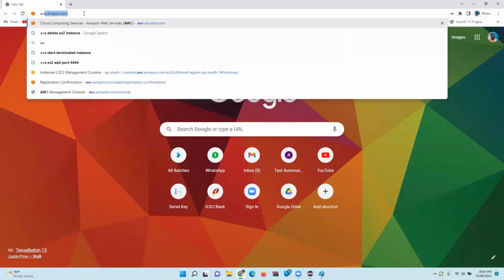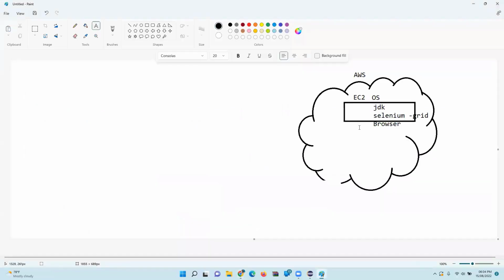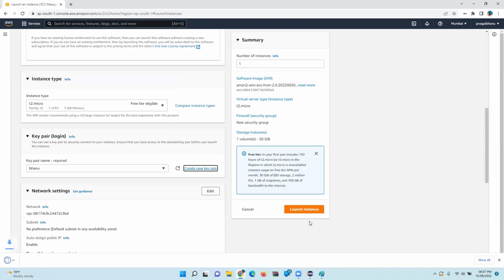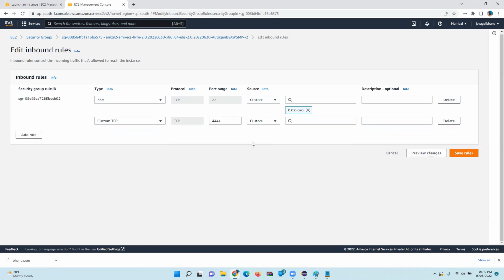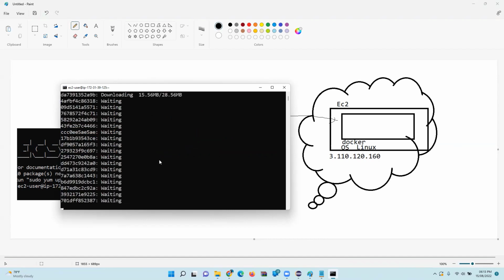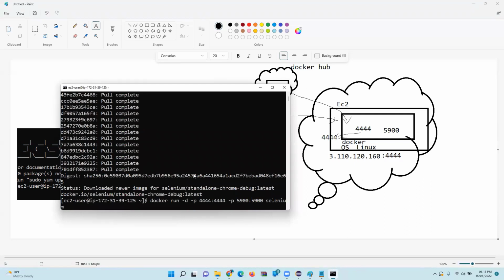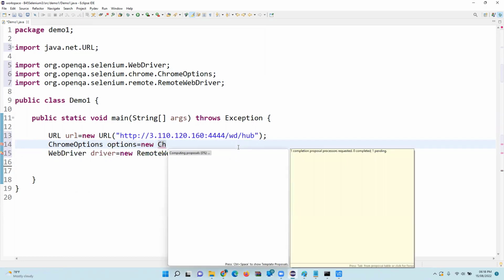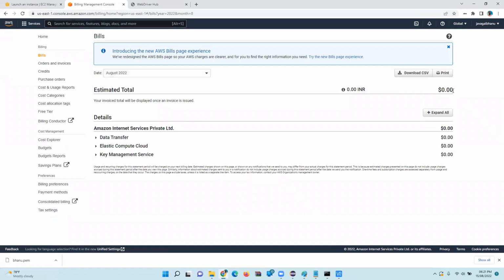#12 Selenium Grid on AWS with Docker